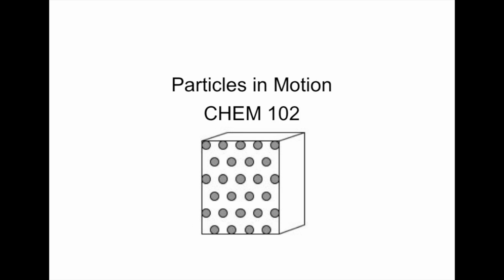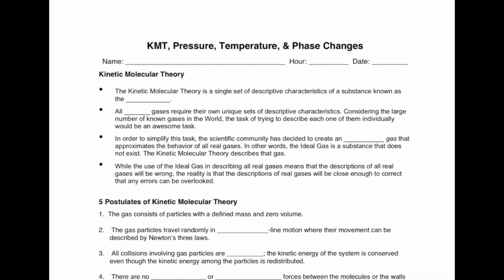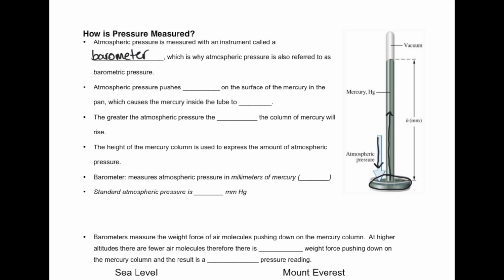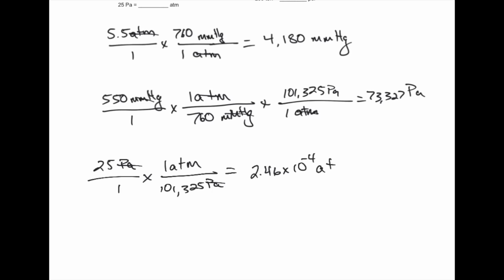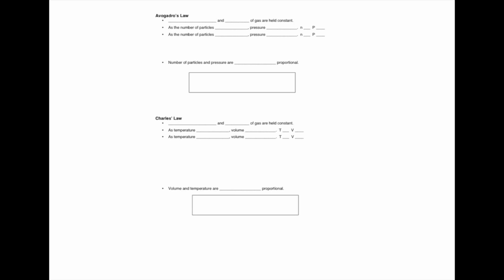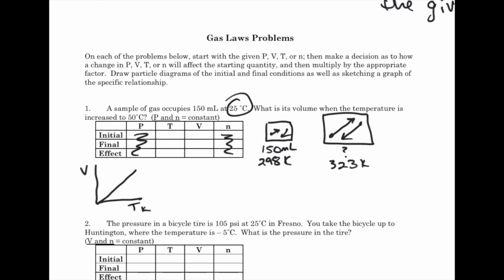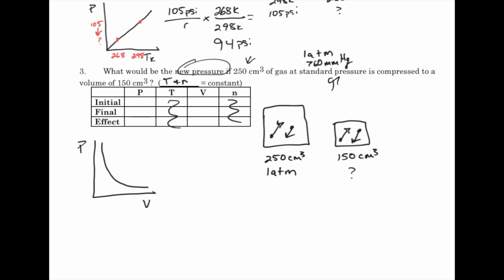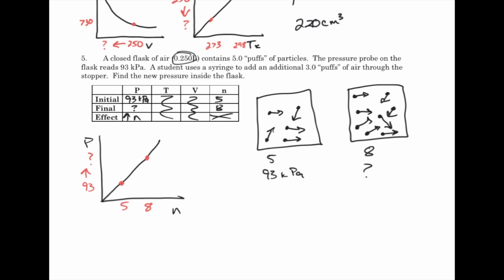Particles in Motion